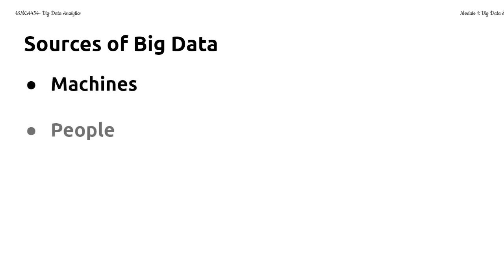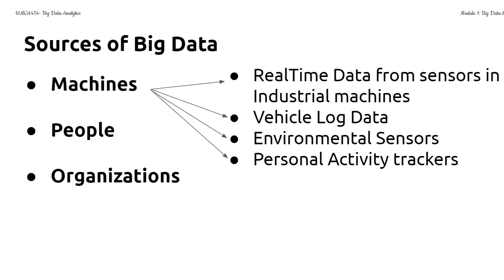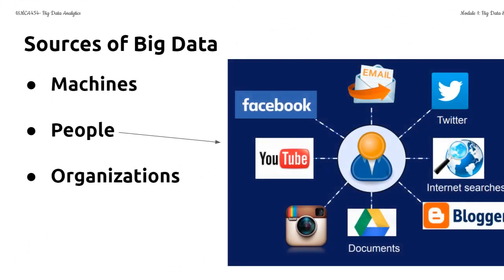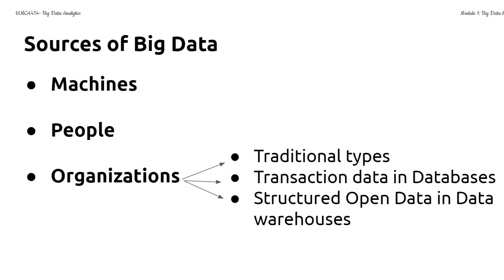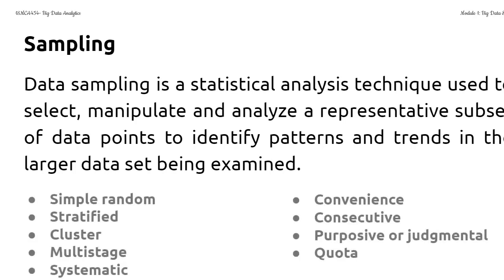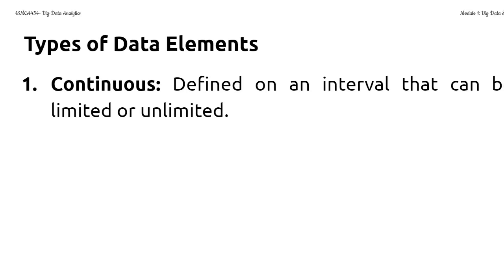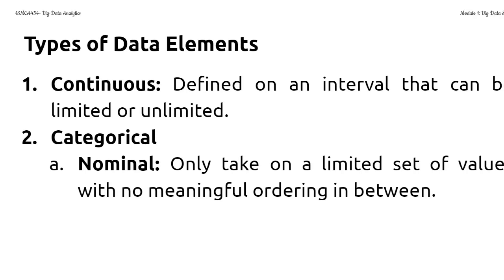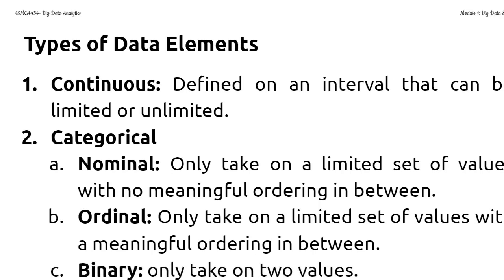SJEC Lectures: Big Data Analytics: Module 1.4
By Prof. Ragesh Raju
Department of Computer Applications (MCA),